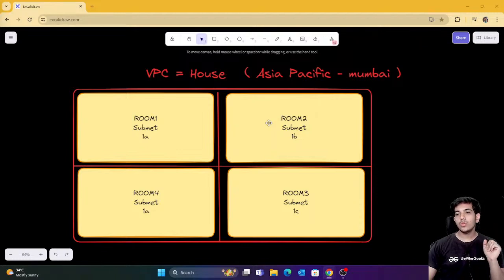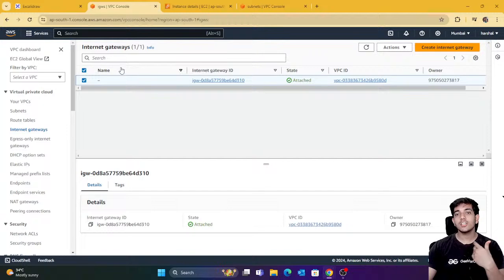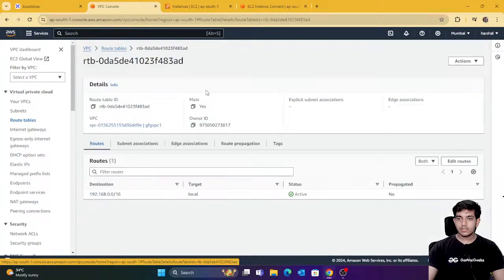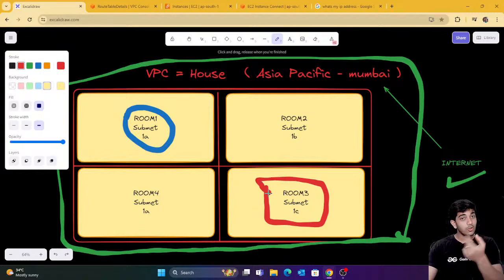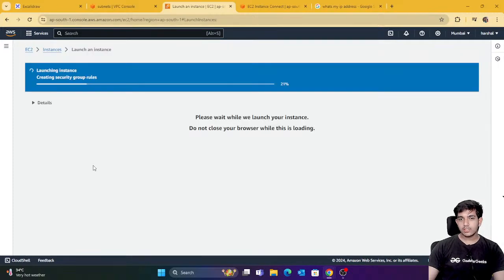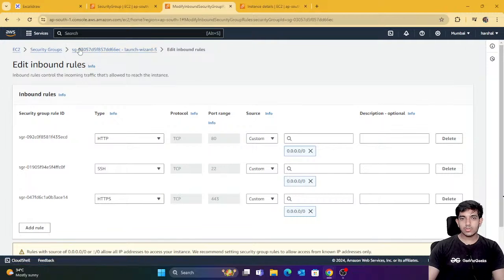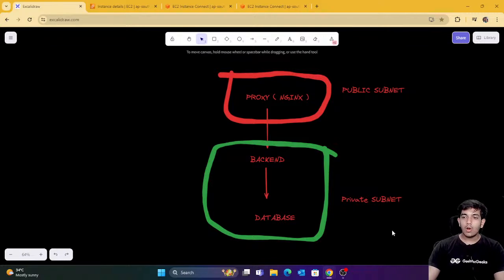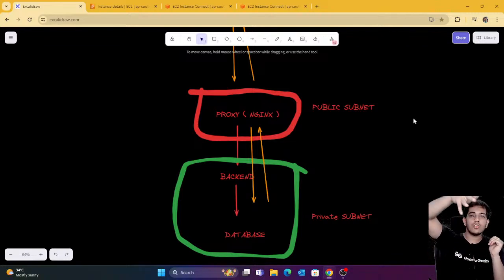AWS VPC 2 | Complete AWS Series | GeeksforGeeks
🚀 Exploring AWS VPC Fundamentals with Viraj Jain | GeeksforGeeks AWS Series

Join mentor Viraj Jain in our live session, "AWS VPC 2" — the inaugural session of the comprehensive "Complete AWS Series."

Session Highlights:

🌐 Diving into VPC Essentials: Embark on a journey through Amazon Virtual Private Cloud (VPC) fundamentals with Viraj Jain. Gain a deep understanding of how VPC enables you to launch AWS resources in a virtual network isolated from the rest of the AWS cloud, providing control over your network configuration.

💻 Live Demonstrations & Practical Insights: Witness firsthand demonstrations as Viraj guides you through the setup and configuration of VPC components such as subnets, route tables, internet gateways, and security groups. Learn essential techniques for designing and managing VPCs to meet your specific application requirements.

🔒 Ensuring Network Security & Compliance: Explore how VPC helps you maintain a secure and compliant network environment by implementing features such as network access control lists (ACLs), security groups, and VPC flow logs. Learn how to enforce network isolation, control inbound and outbound traffic, and monitor network activity for security purposes.

🚀 Building Scalable & Isolated Network Architectures: Whether you're new to AWS or looking to deepen your expertise, this session provides a solid foundation for leveraging VPC to design scalable, resilient, and isolated network architectures. Prepare to enhance the security, performance, and availability of your AWS infrastructure with VPC!

Don't miss this opportunity to kickstart your AWS journey with Viraj Jain and the GeeksforGeeks community. Gain invaluable insights into VPC fundamentals and unlock the full potential of network isolation and control in AWS! 🌐🚀💡